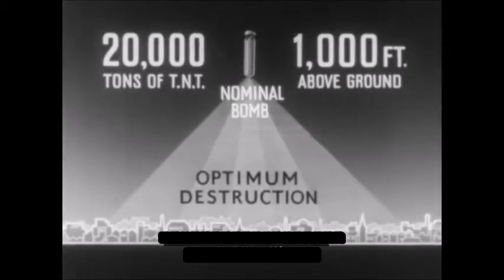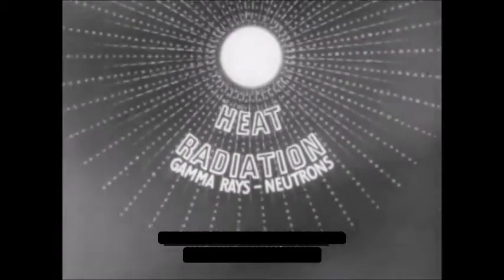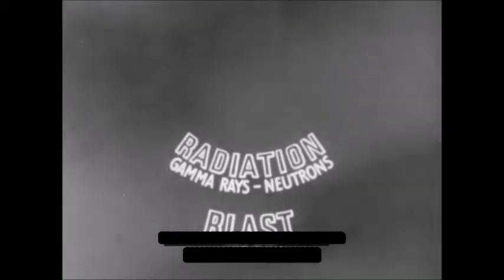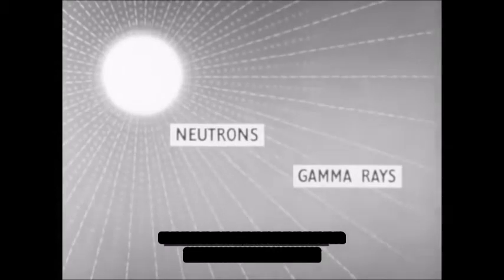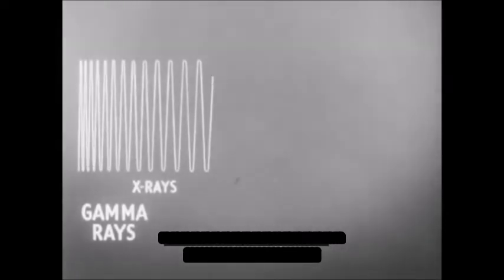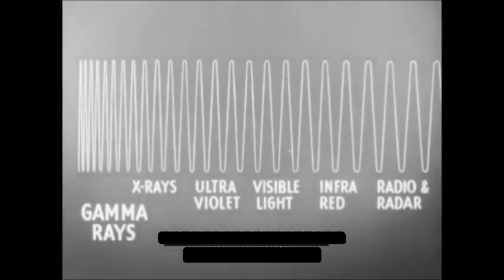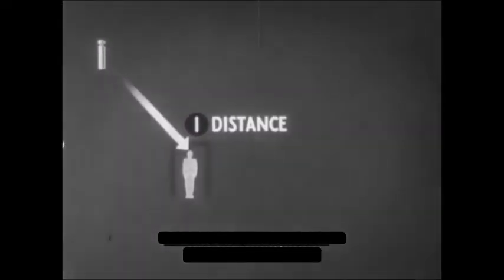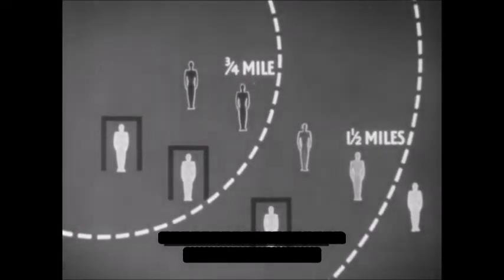The Atomic Bomb Its Effects And How To Meet Them (1952) UK Civil Defence Film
*This video is purely for educational and non profit use only*

Before 'Protect and Survive' in the 1970s, we had this nice Civil Defence film that visualises the effects of atomic weapons over British cities. This was before the age of H Bombs, ICBMs and MIRVS, when nuclear war was more survivable and not as hopeless. However this video still provides disturbing content from a disturbing time. Presented in the typical bleak British way. Enjoy!